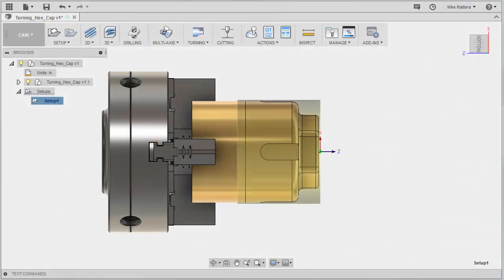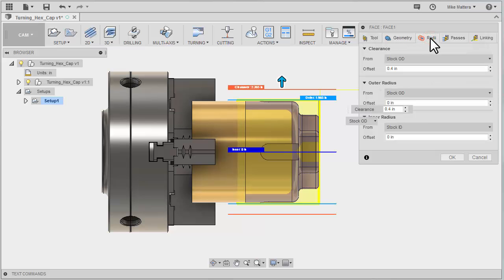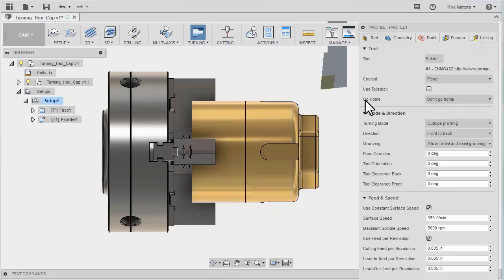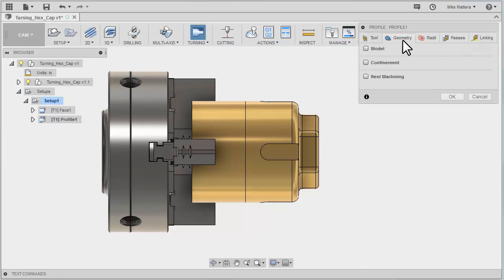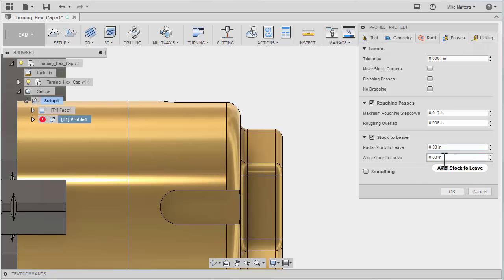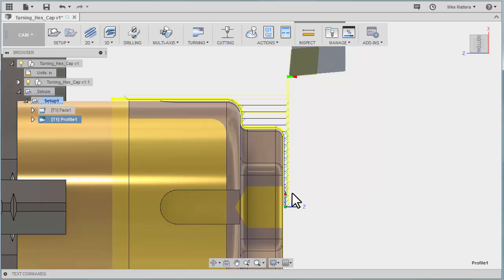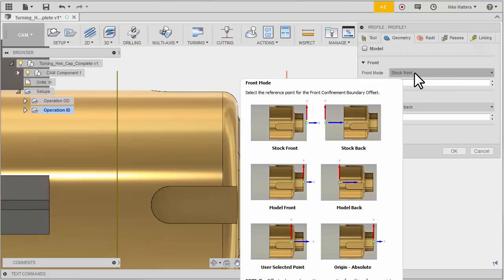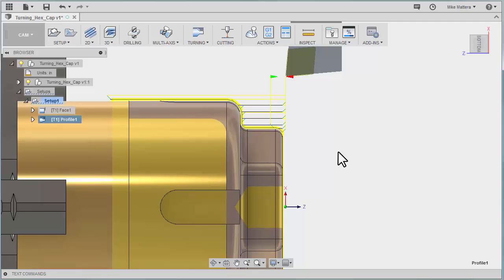Fusion CAM Live Turning Series 03 - Face & Profile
This series will cover a variety of Turning functions like Live Tooling, Face Milling, Cross Milling, Merging Models, Model Appearance (material), Toolpath Confinement, Rest Machining, Toolpath Duplication, Toolpath Patterns (arrays), SubSpindle Transfer, OD & ID Turning and ID Threading.
This lesson covers... Turning the Face, Rough Turning the OD, Toolpath Confinement and Tool Selection